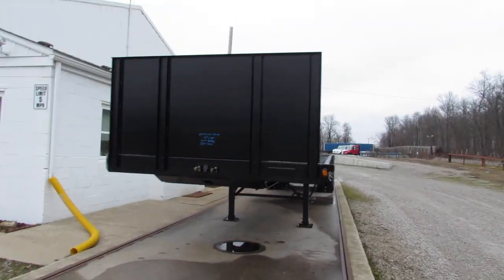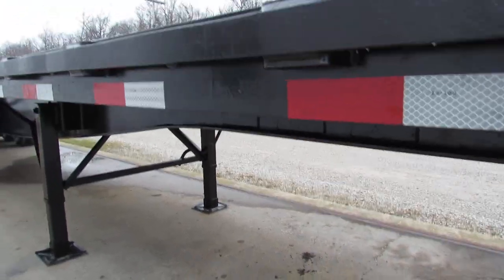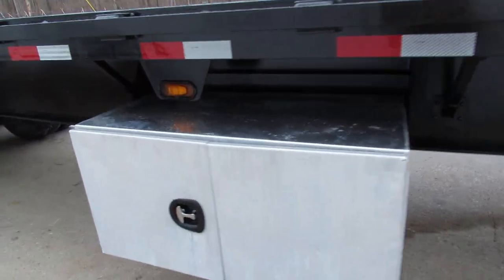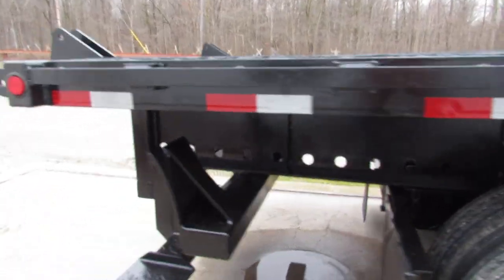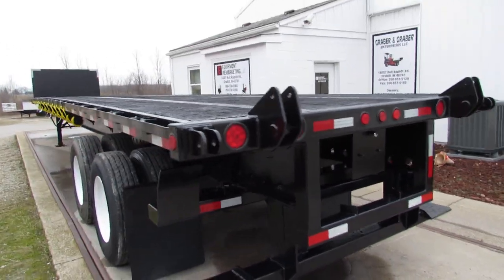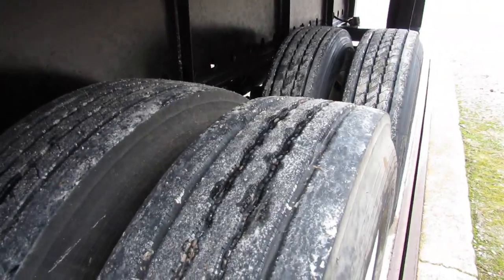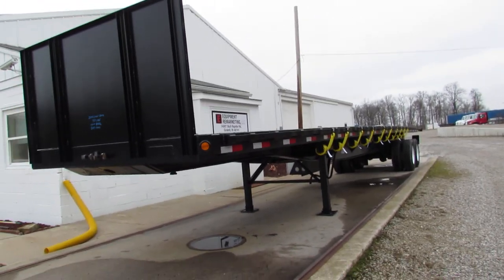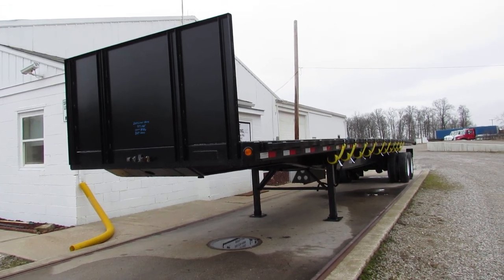2013 Great Dane Flatbed Moffett Trailer Princeton Piggyback Forklift Mounting Kit stk 8426gg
45' X 102" Flatbed Trailer with Spring Ride, Steel/Wood, Fixed Tandem Rear Axle, 22.5 tires/brakes 80% to New, New Universal Moffett/Princeton Mounting Provisions, Steel/Wood Floor, New Steel Headboard, Aluminum Toolbox, Steam Cleaned, Primed/Finish with PPG Paint, New Sliding Straps and Ratchets, and DOT Inspected. Don't miss out on this 2013 Great Dane 45' X 102" Flatbed Moffett/Princeton Piggyback Forklift Trailer with Princeton/Moffett Mounting provisions. Folks here is a sharp 45' X 102" Moffett/Princeton flatbed trailer and is ready to haul your products now. You can rest assured that this 2013 Great Dane 45' X 102" Flatbed Princeton Piggyback Forklift/Moffett Trailer was built to attach most piggyback forklifts of your choice, don't settle for a piggyback forklift trailer that someone slapped together when you can have the best at an affordable price. This 45' X 102" flatbed trailer is DOT inspected, has good rubber and good brakes. Folks flat bed moffett trailers are hard to find all setup with tool box and sliding winch tie downs. We have several of these units in stock, We also have a very good selection of piggyback forklifts for sale such as M5500 Moffetts, PB50 Princeton's just to mention a few. Please give us a call as we would love to supply you with your next piggyback truck or trailer mounted forklift. Get a free delivery quote or check out our truck-mounted piggyback forklifts, trailers and trucks today!